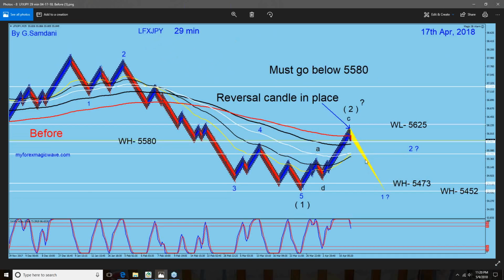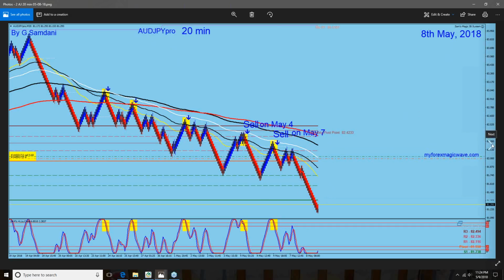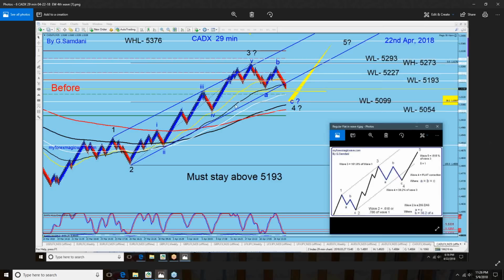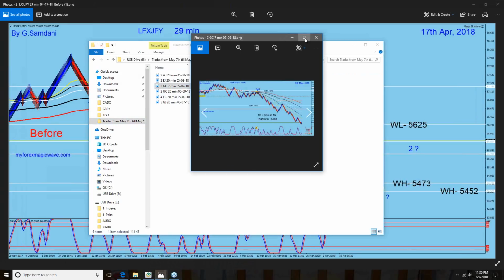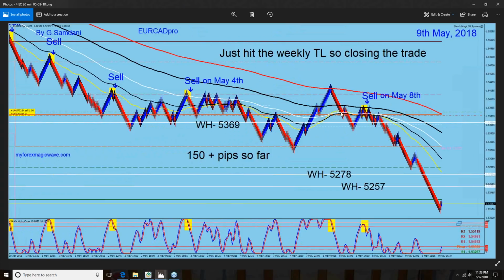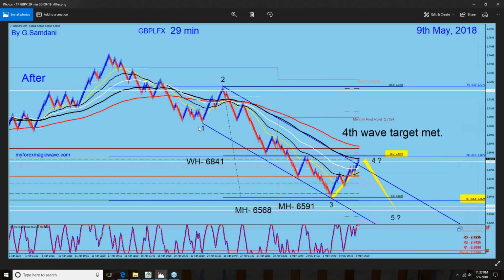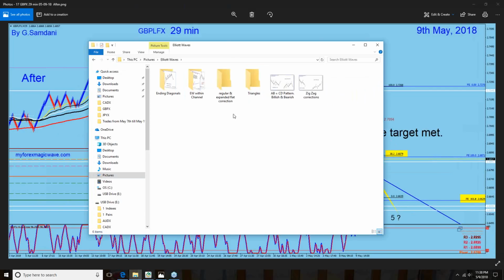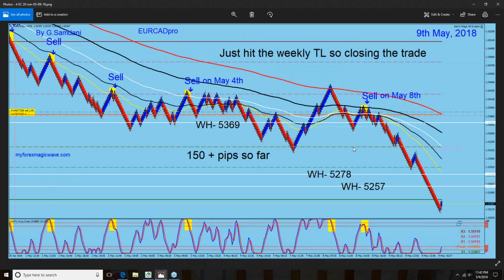EUR-CAD, GBP-CAD, USD-CAD, EUR-JPY, AUD-JPY, AND GBP-JPY Trades.